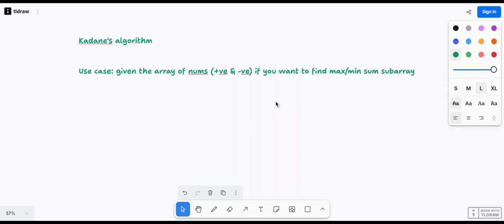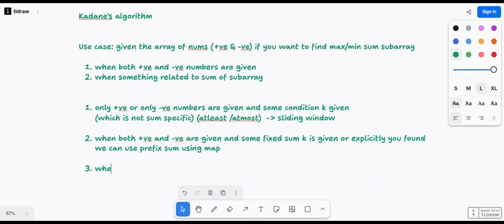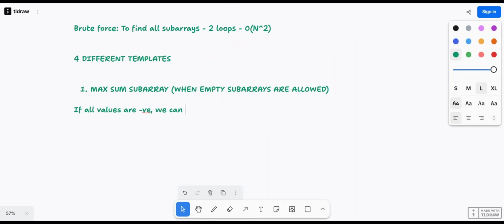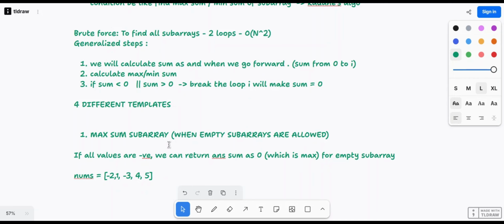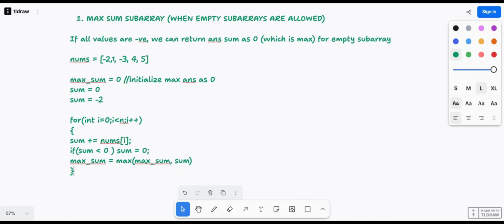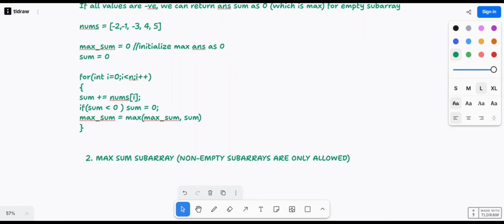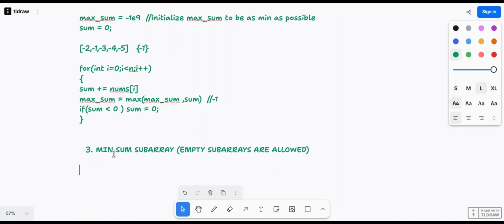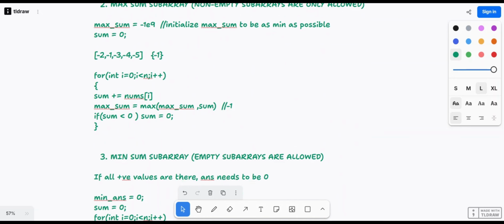Kadane's Algorithm - 4 Basic templates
Basic Kadane's algorithms for max / min sum subarray using 4 different templates.